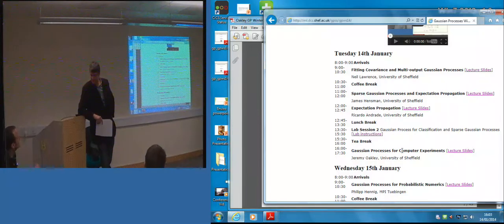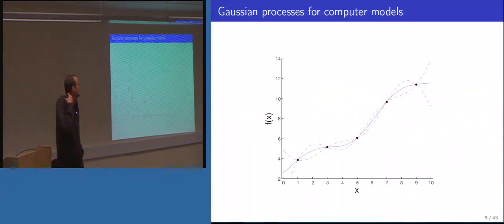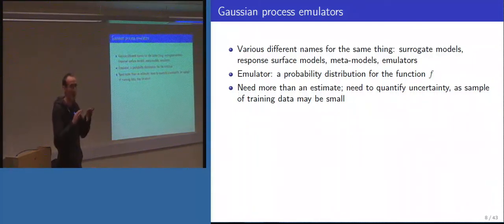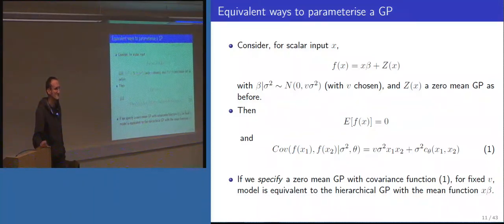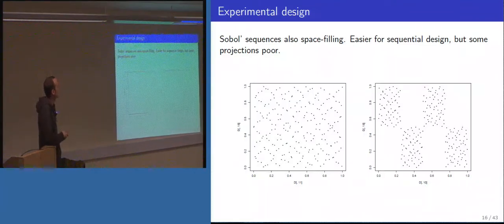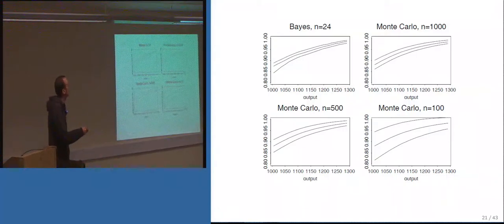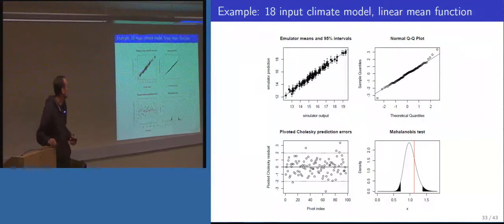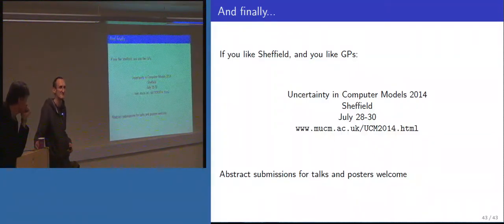Jeremy Oakley: Gaussian Processes for Computer Experiments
Large computer simulations can be slow to run. In Gaussian process emulation a Gaussian process model is used as an auxiliary model to help understand the performance of the simulation. In this talk Jeremy Oakley introduces the field of Gaussian process emulation and reviews the challenges. From the 2014 Gaussian process Winter School at the University of Sheffield. Full details of the school are available